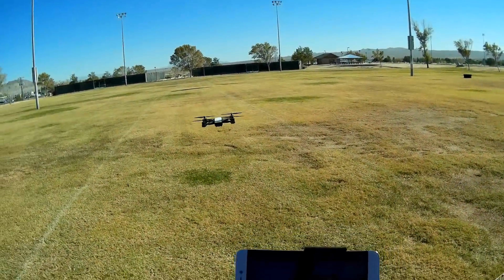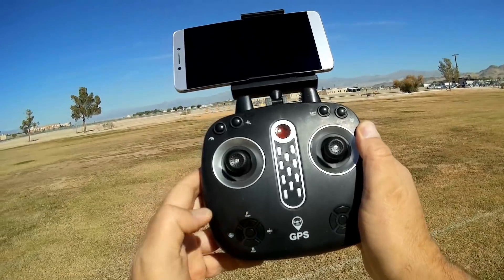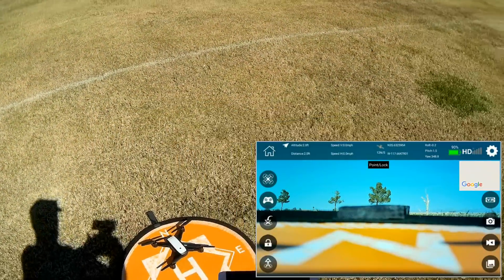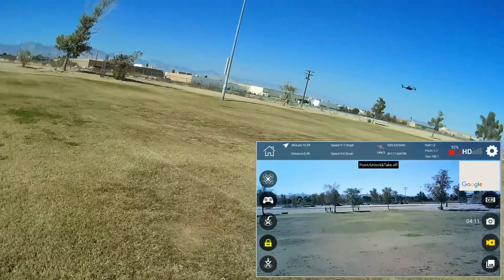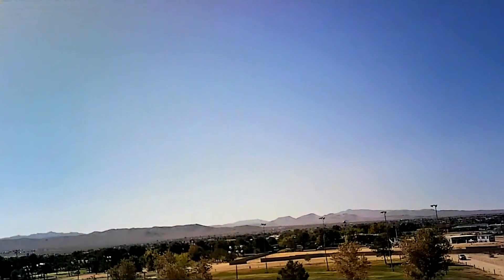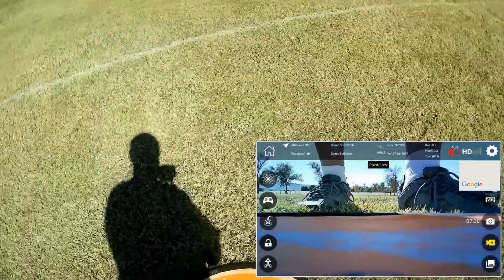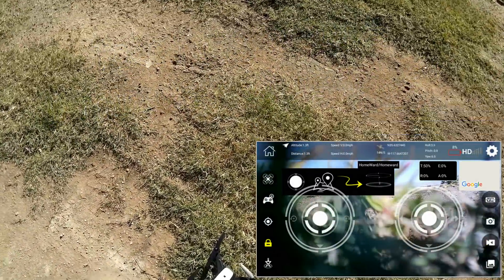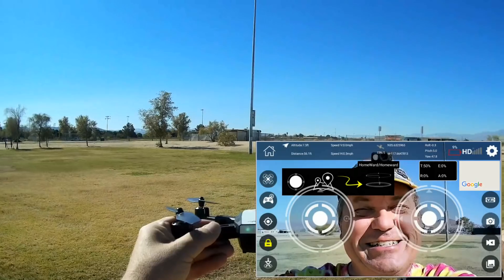LH-X28WF Folding GPS Follow Me Drone Flight Test Review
This entry level GPS camera drone includes follow me capability.

Pros
- GPS drone with follow me and automatic return to home and landing on command, on lost signal, and on low battery.
- 720p HD camera with up down remote controlled lens.
- 2.4 GHZ WiFi flier (vice what may be listed in its advertisement).  Most phones should be capable of connecting to this drone.
- 7.4V 850mah battery provides over 11 minutes flight time.

Cons
- Couldn't get circle and waypoints advanced flight modes to work.
- No SD card slot.  Can only record to your phone.  Expect video jello and usual WiFi lag and frame dropping.
- Proprietary battery.
- Brushed motor quadcopter.

MUSIC LICENSE
"Awel" by stefsax